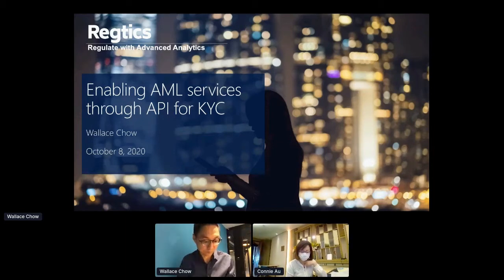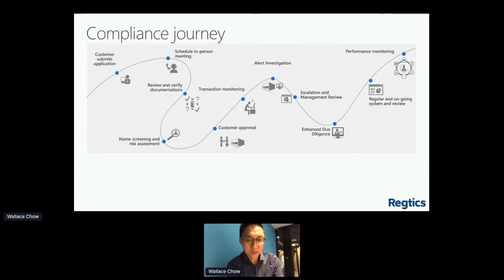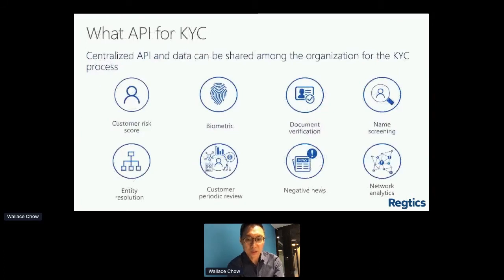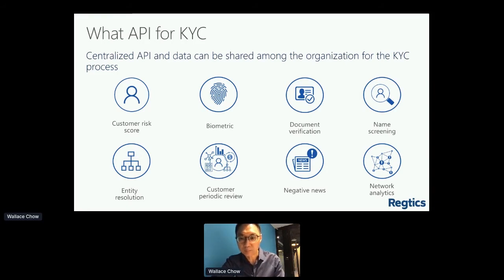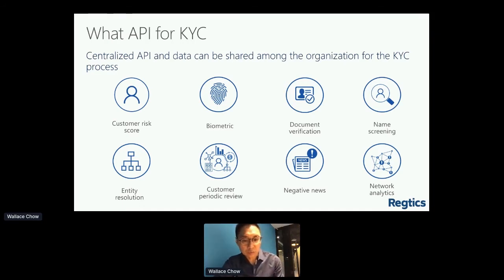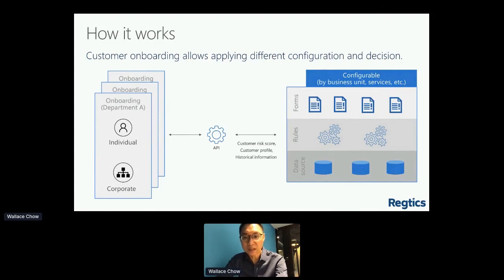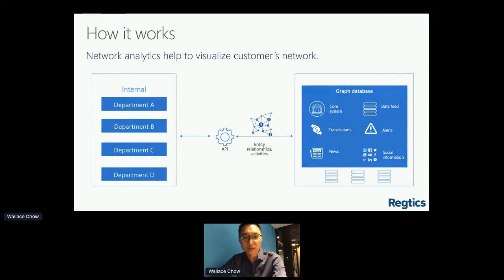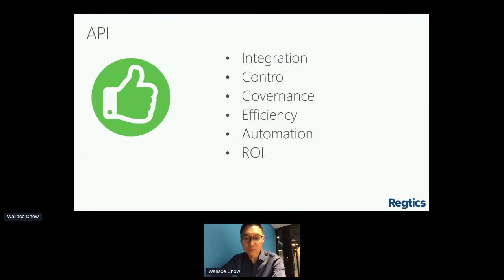Apidays LIVE Hong Kong 2020 - Enabling AML Services through API to Gain Efiiciency By Wallace Chow,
Apidays LIVE Hong Kong

Enabling AML Services through API to Gain Efiiciency for Account Opening by Centralizing the KYC Process
Wallace Chow, Fraud and Compliance Director at Regtics